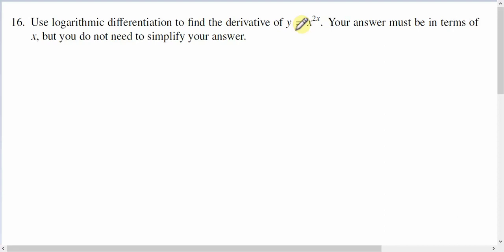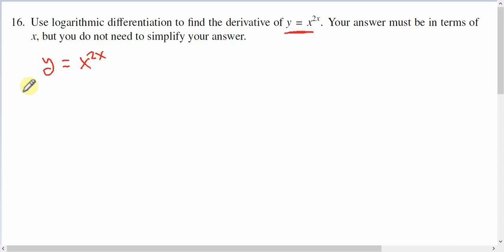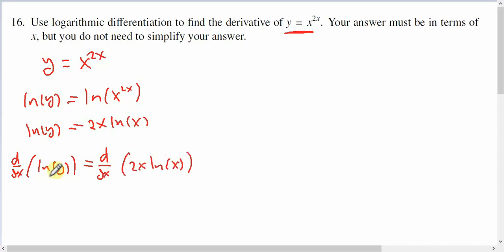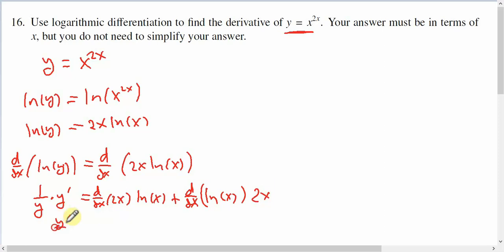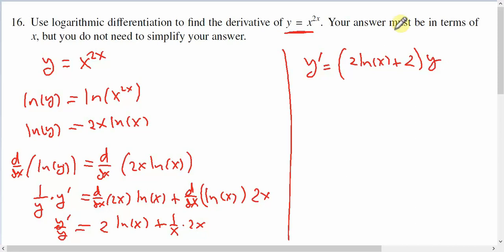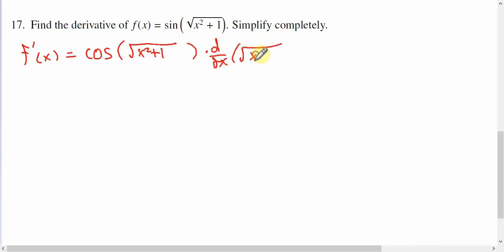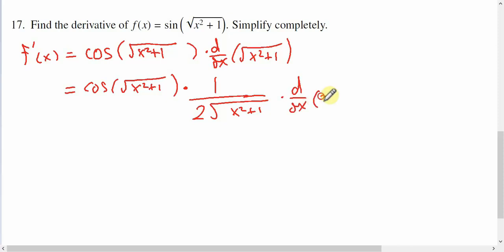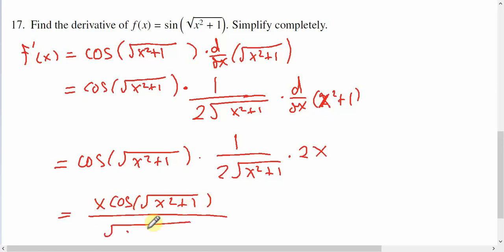Midterm Exam, Page 7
Calculus I Exam